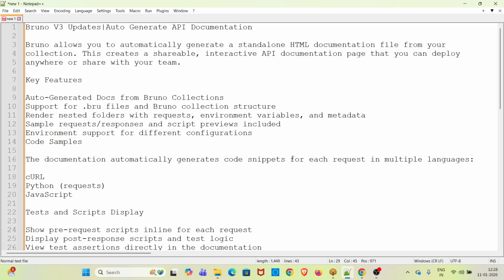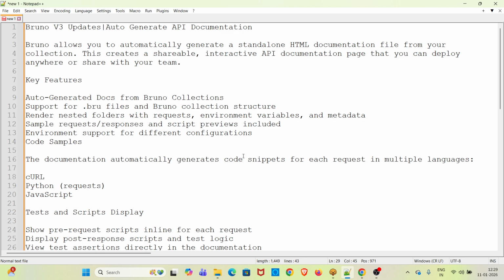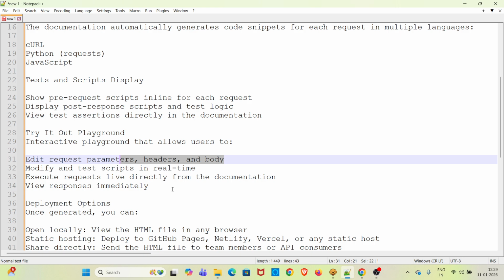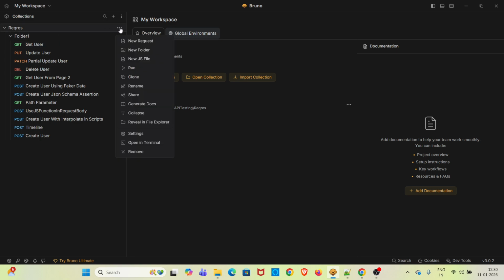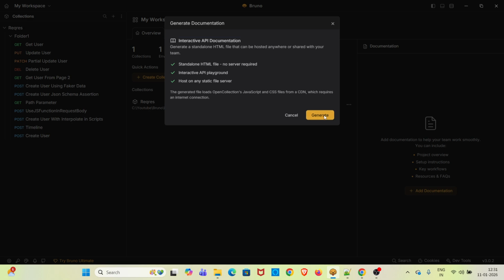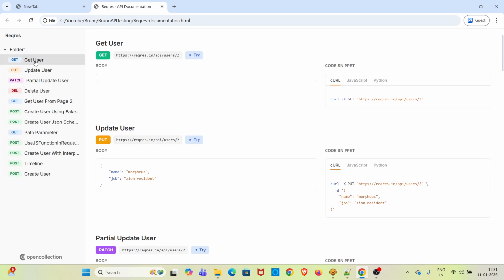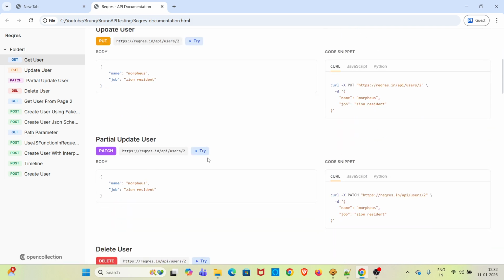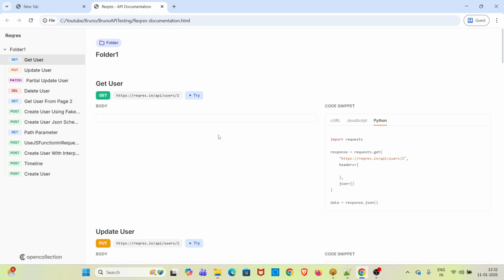#75 | Auto Generate API Documentation | Bruno | API Testing Tutorials 4 Beginners in English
The video explains about Auto Generating API Documentation  in Bruno.

 Bruno allows you to automatically generate a standalone HTML documentation file from your collection. This creates a shareable, interactive API documentation page that you can deploy anywhere or share with your team.

Key Features

Auto-Generated Docs from Bruno Collections
Support for .bru files and Bruno collection structure
Render nested folders with requests, environment variables, and metadata
Sample requests/responses and script previews included
Environment support for different configurations

Code Samples

The documentation automatically generates code snippets for each request in multiple languages:

cURL
Python (requests)
JavaScript

Tests and Scripts Display

Show pre-request scripts inline for each request
Display post-response scripts and test logic
View test assertions directly in the documentation

Try It Out Playground

Interactive playground that allows users to:

Edit request parameters, headers, and body
Modify and test scripts in real-time
Execute requests live directly from the documentation
View responses immediately

Deployment Options
Once generated, you can:

Open locally: View the HTML file in any browser
Static hosting: Deploy to GitHub Pages, Netlify, Vercel, or any static host
Share directly: Send the HTML file to team members or API consumers
Documentation portal: Add to your developer portal or docs site

Video chapters:
0:00 Introduction
1:32 Demo - Auto Generating API Documentation  in Bruno